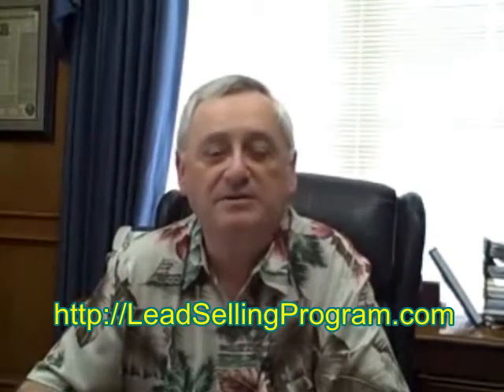Ron LeGrand's Lead Selling System Real Estate Investor Lead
features an opportunity for Real Estate Investors & Realtors that is a "by product" of buying and selling houses.
Learn from Ron LeGrand how to make money from the leads that you used to throw in the trash!